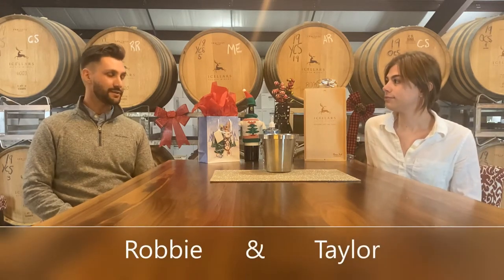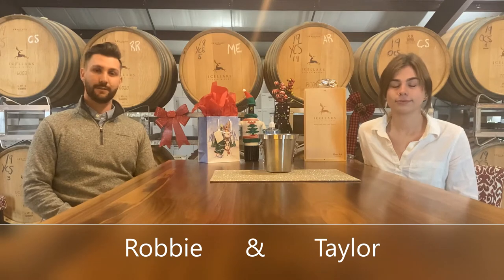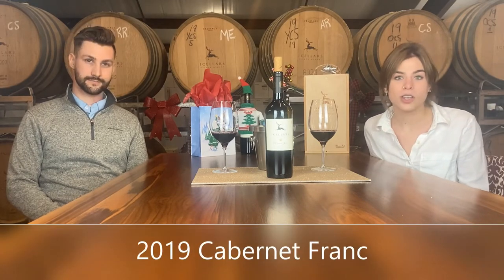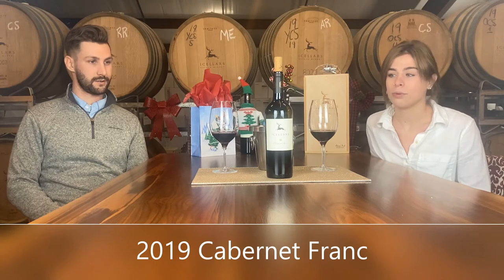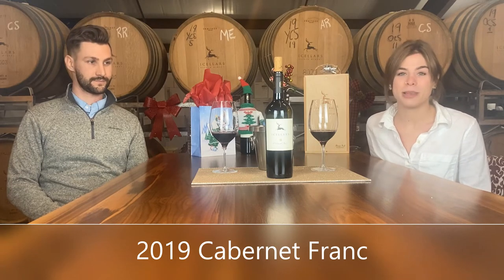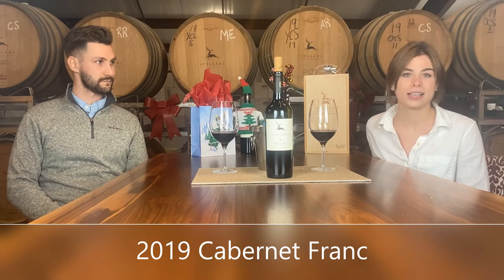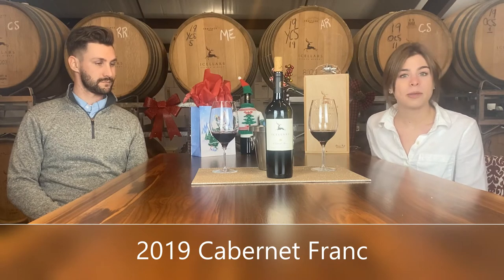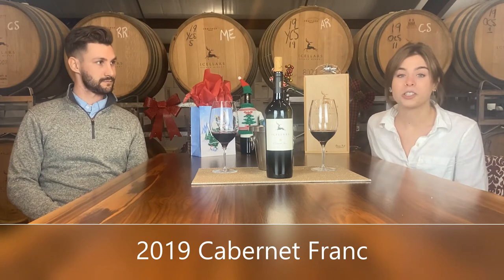2019 Cabernet Franc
Tasting notes of 2019 Cabernet Franc